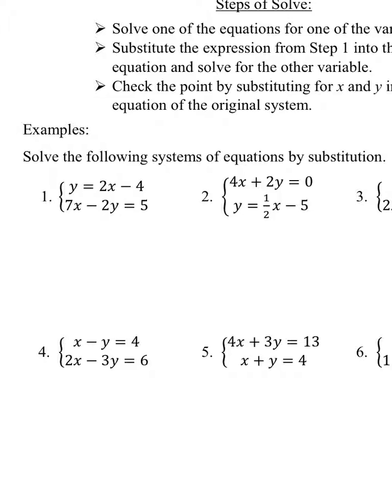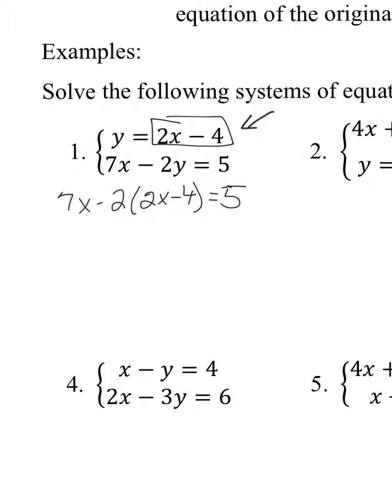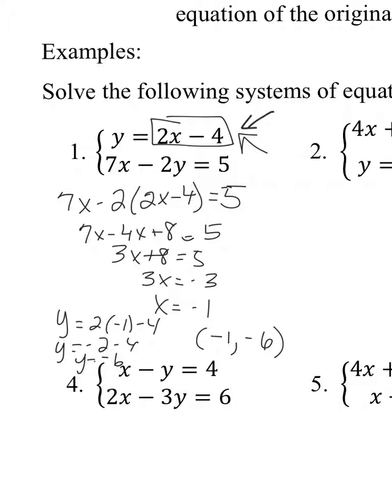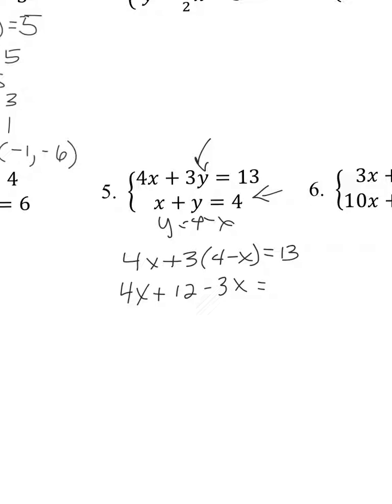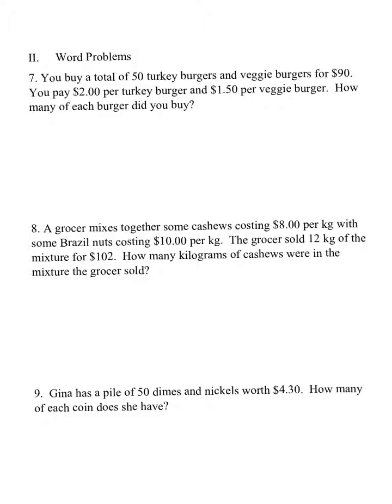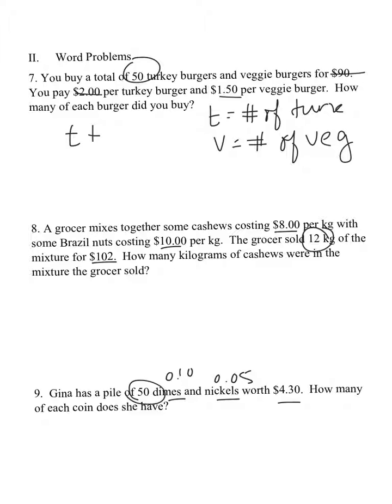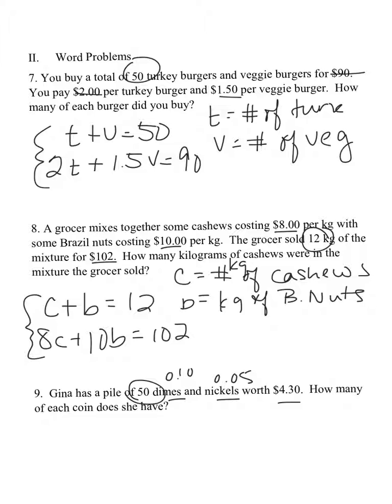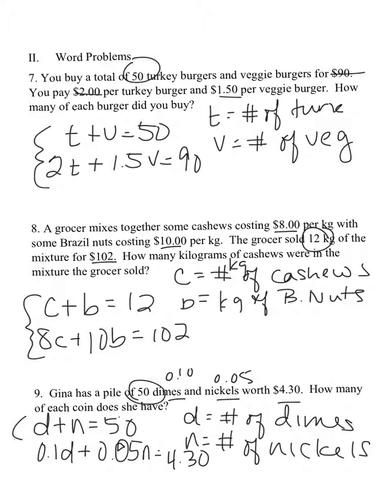Solving Systems Using Substitution